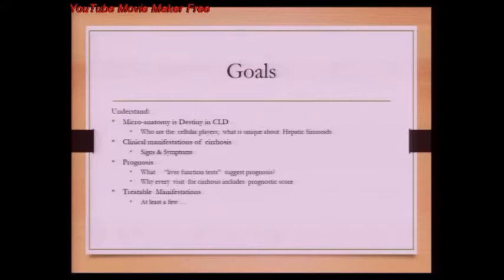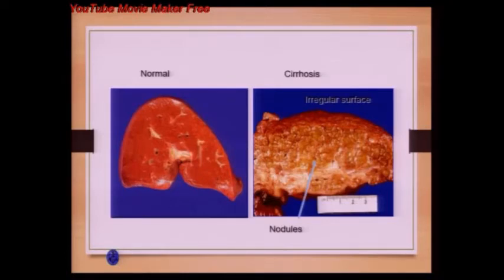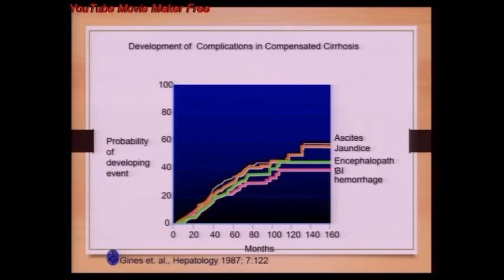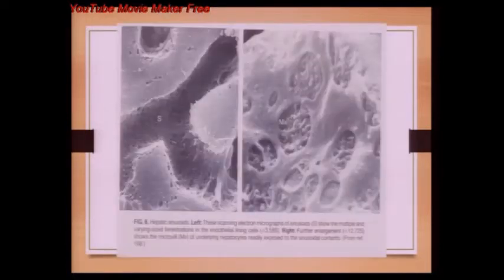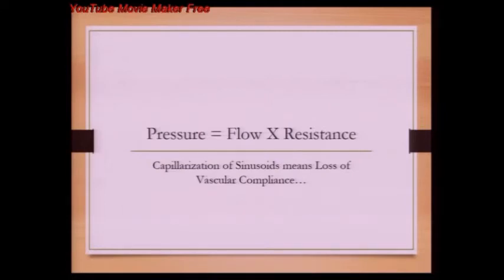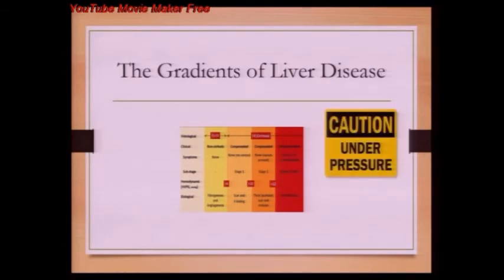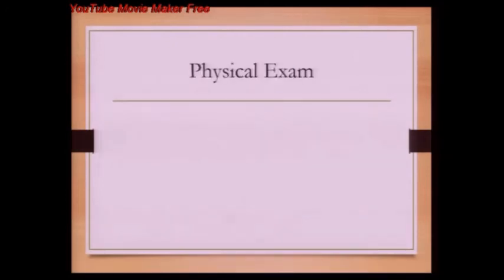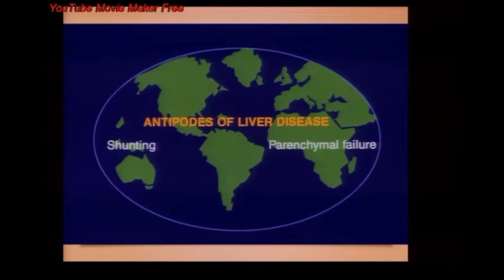Cirrhosis Joe Alcorn